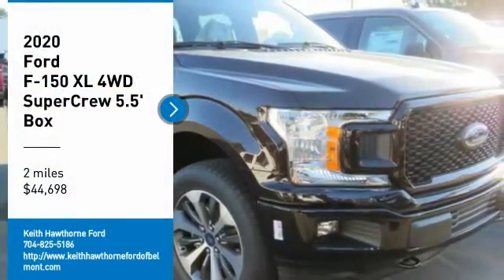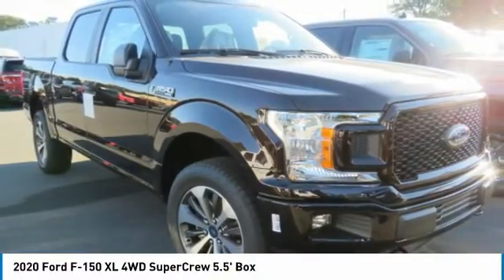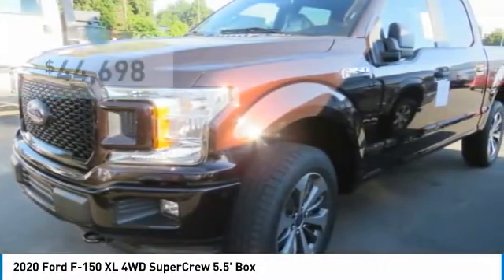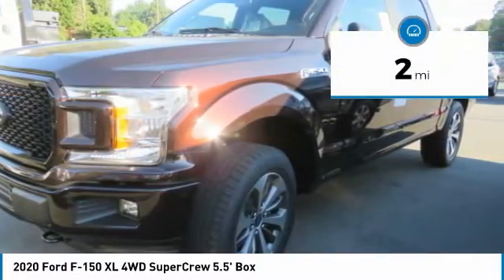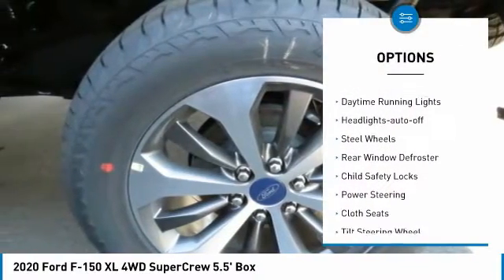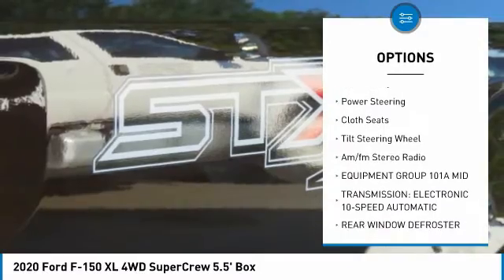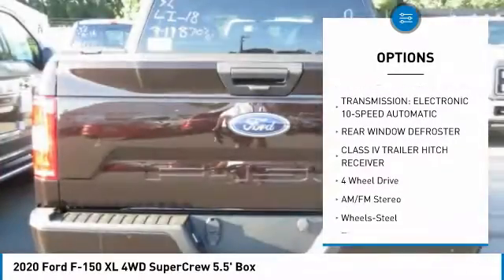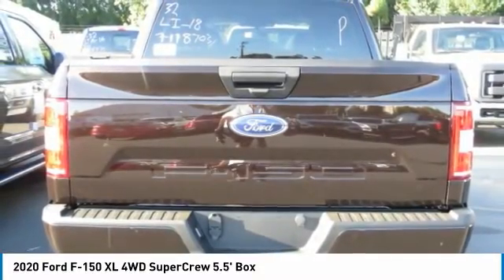2020 Ford F-150 T08120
2020 Ford F-150 XL 4WD SuperCrew 5.5' Box

617 N. Main St.

Magma Red Metallic exterior and Medium Earth Gray interior, XL trim. MAGMA RED METALLIC, ENGINE: 5.0L V8, REAR WINDOW FIXED PRIVACY GLASS, Back-Up Camera, 4x4, Hitch, REAR WINDOW DEFROSTER. FUEL EFFICIENT 21 MPG Hwy/15 MPG City! KEY FEATURES INCLUDE: 4x4, Back-Up Camera OPTION PACKAGES: EQUIPMENT GROUP 101A MID XL Power Equipment Group, Power Door Locks, flip key and integrated key transmitter keyless-entry (includes Autolock), MyKey, Power Glass Sideview Mirrors w/Black Skull Caps, manual-folding, Power Front & Rear Windows, Power Tailgate Lock, Illuminated Entry, Perimeter Alarm, 4.2 Productivity Screen in Instrument Cluster, compass, FordPass Connect (4G), 4G LTE Wi-Fi hotspot connects up to 10 devices, remotely start, lock and unlock vehicle, schedule specific times to remotely start vehicle, locate parked vehicle and check vehicle status, Note: Ford Telematics and Data Services Prep included for Fleet ONLY: FordPass Connect 4G Wi-Fi Modem provides data to support telematics and data services including but not limited to vehicle location, speed, idle time, fuel, STX APPEARANCE PACKAGE Box Side Decals, Fog Lamps, Tires: P275/55R20 BSW AT, 265/70R17 BSW all-terrain spare tire, SYNC 3, enhanced voice recognition communications and entertainment system, 8 LCD touchscreen in center stack w/swipe capability, AppLink, 911 Assist, Apple CarPlay and Android Auto compatibility and 2 smart charging USB ports BUY FROM AN AWARD WINNING DEALER: What Does Keith Hawthorne Ford Offer Drivers from Belmont, Charlotte, Gastonia, Shelby, Hickory, Mount Holly, NC, and Fort Mill, SC? Truly Exceptional Customer Service from Every Angle and most importantly the Keith Hawthorne Advantage on all new vehicles and certain used vehicles. Horsepower calculations based on trim engine configuration. Fuel economy calculations based on original manufacturer data for trim engine configuration. Please confirm the accuracy of the included equipment by calling us prior to purchase.